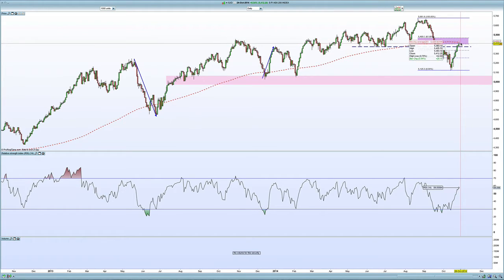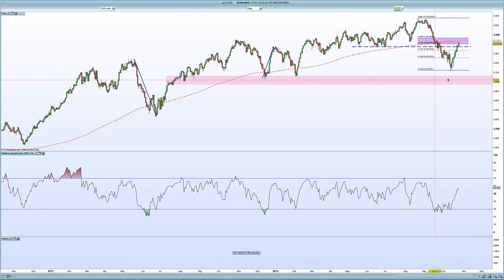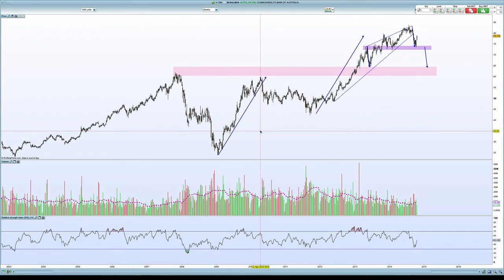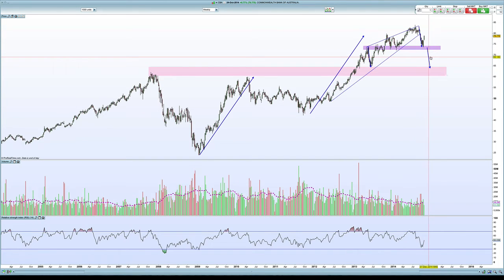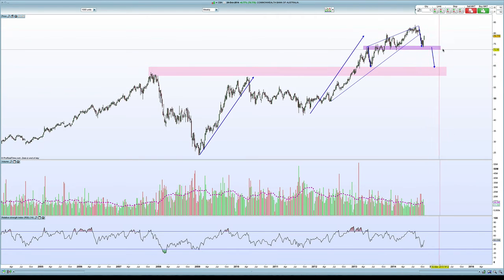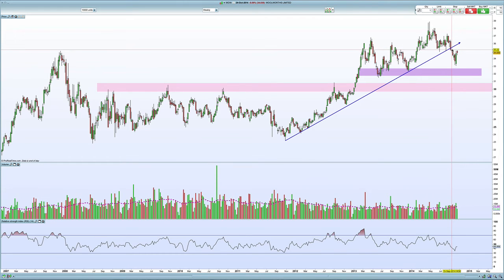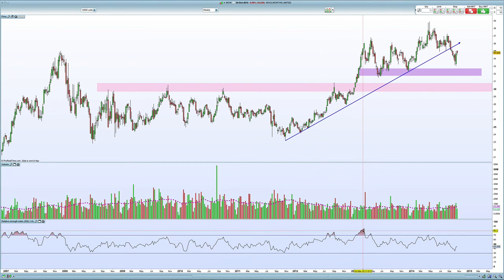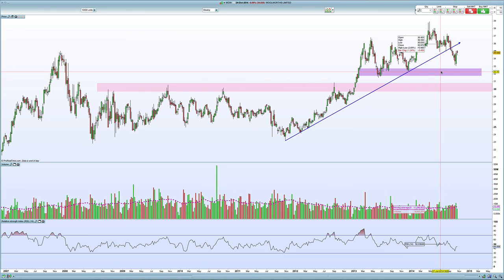26 October 2014 - ASX200, CBA and WOW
Technical Analysis of the ASX200, Commonwealth Bank and Woolworths.